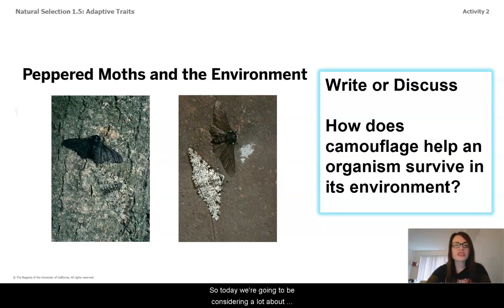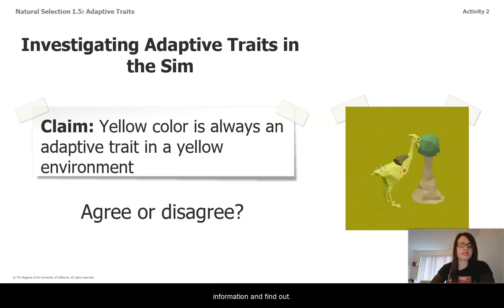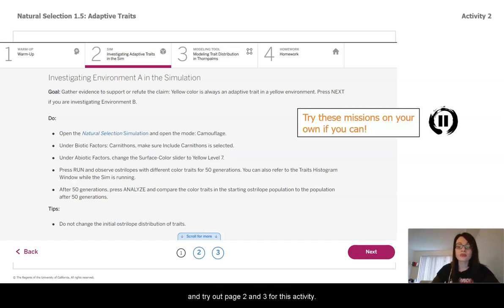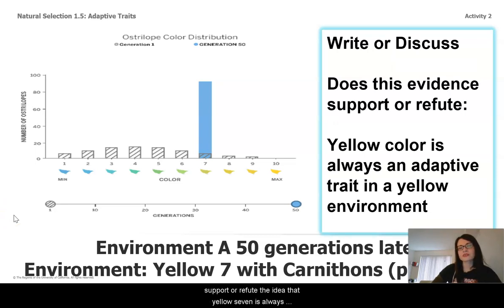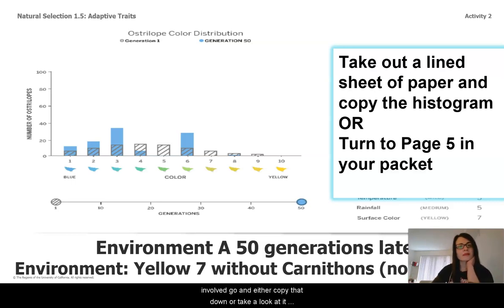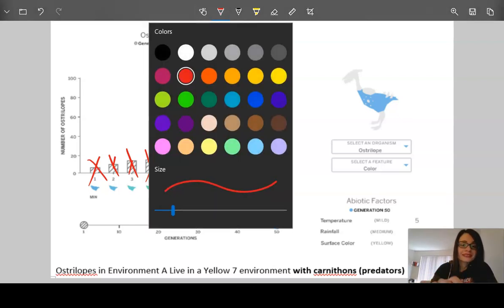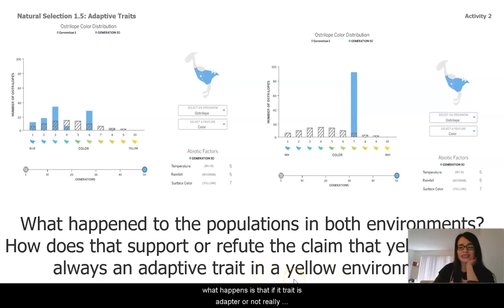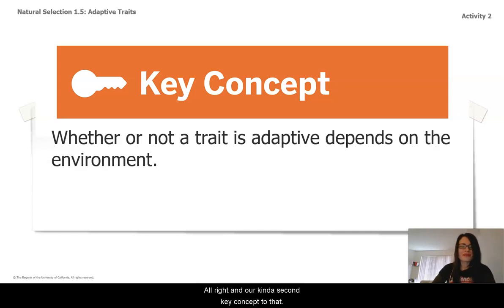Grade 8: Natural Selection, Lesson 3 (Part 2 of 5)